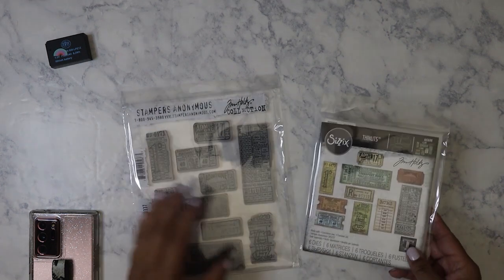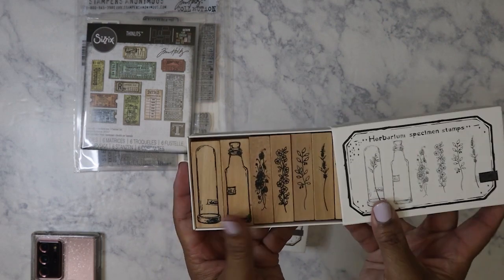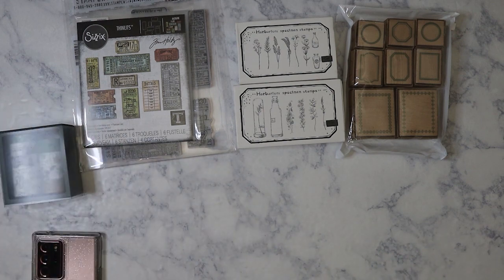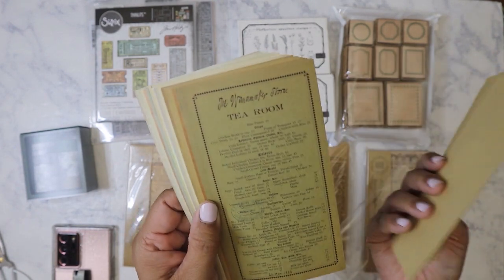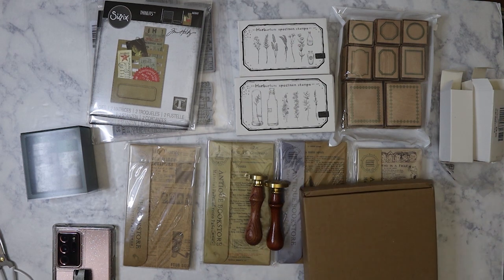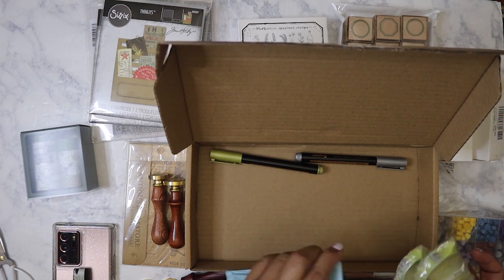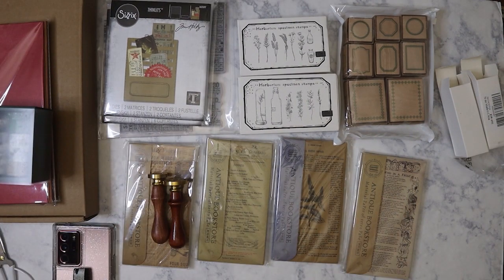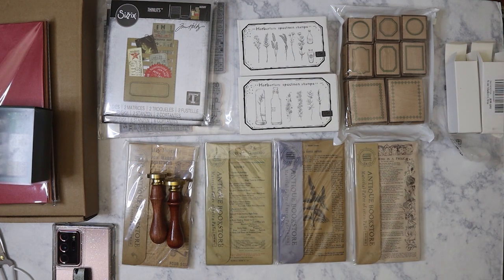New Amazon junk journal supplies! May 2021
From a couple of orders I made during the month of May!  Lots of crafty stuff: stamps, wax seal supplies, junk journal stuff!

Main Instagram:  nikita2471
Instagram hauls acct:  nikita.hauls